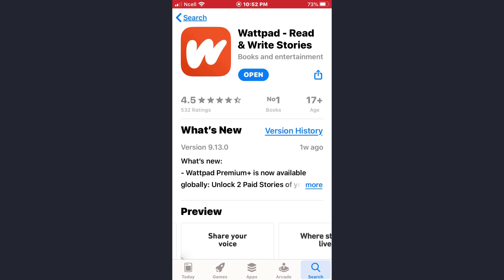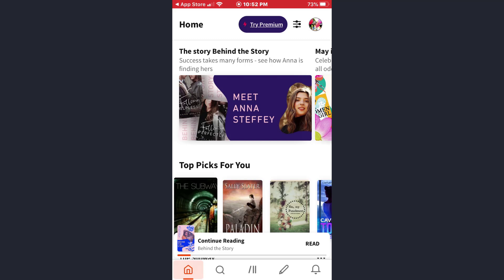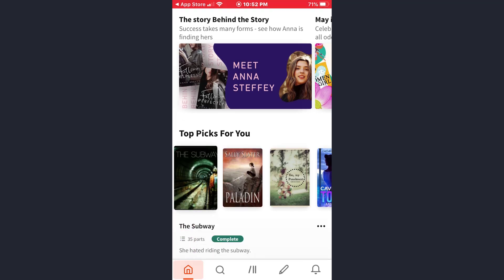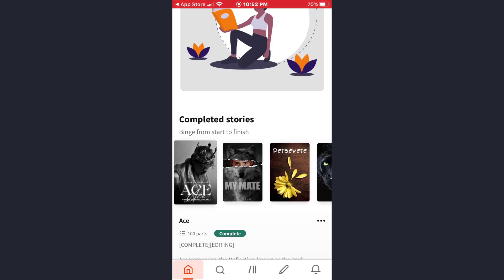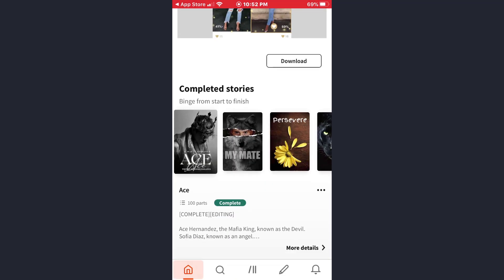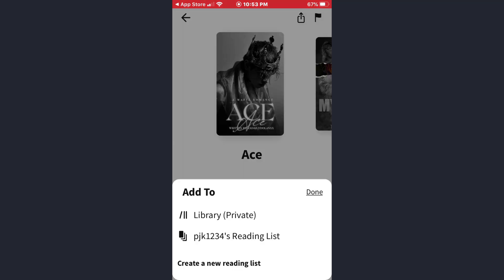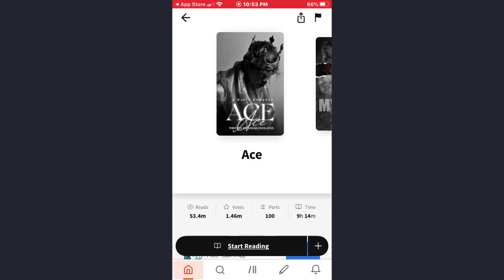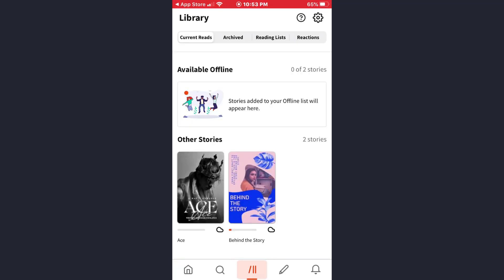How To Download Story In Wattpad?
This quick video will guide you to download story in your Wattpad app.

Download story from Wattpad instantly in few minutes with these steps shown on the tutorial.